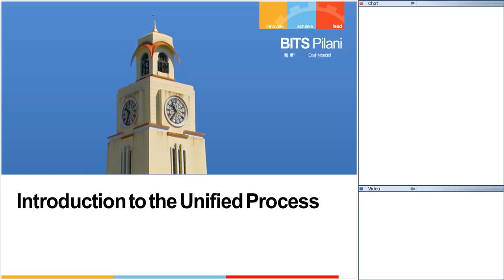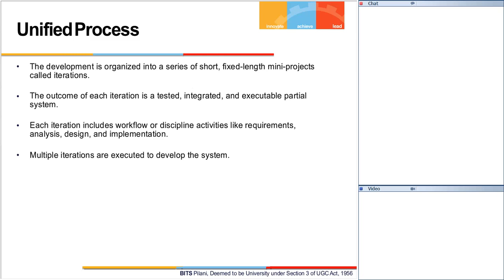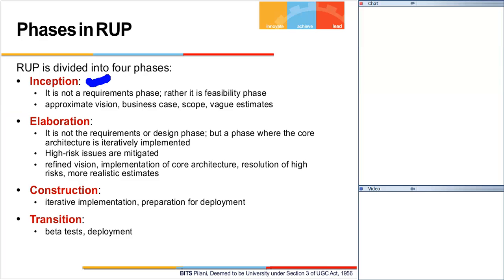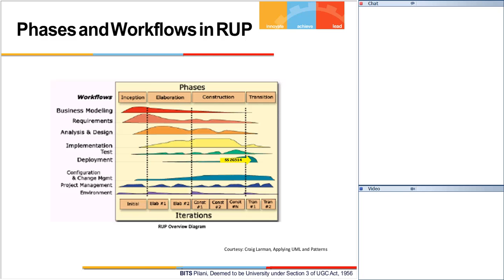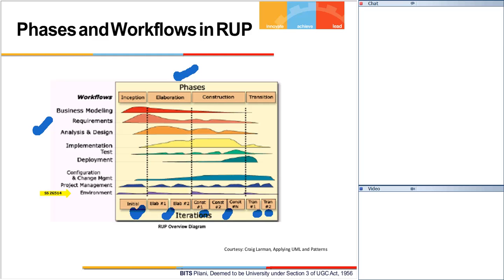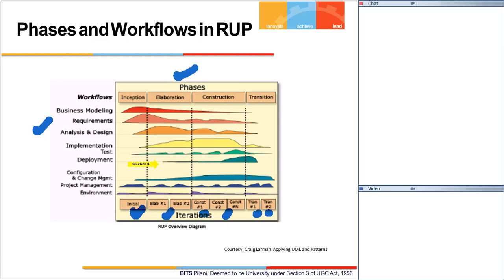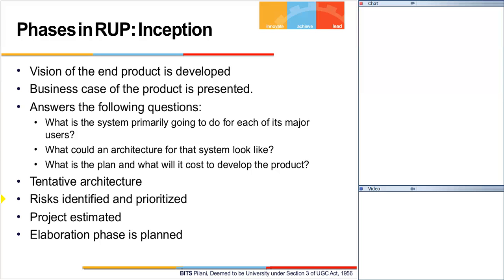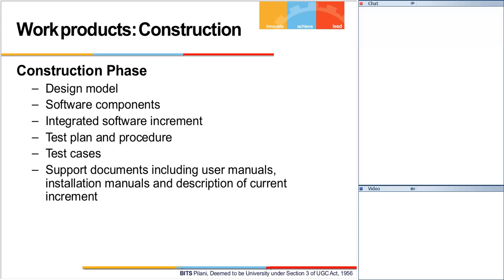S1 18 SS ZG514 L2 P 1